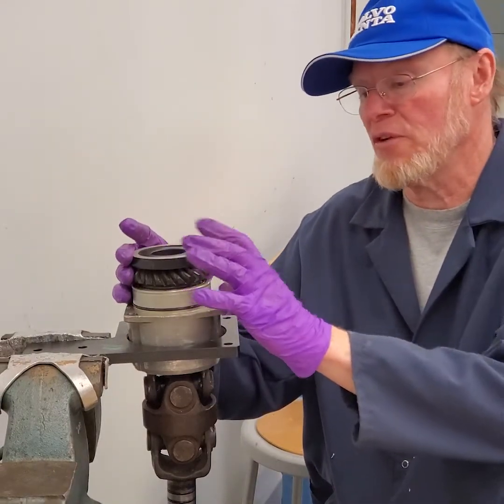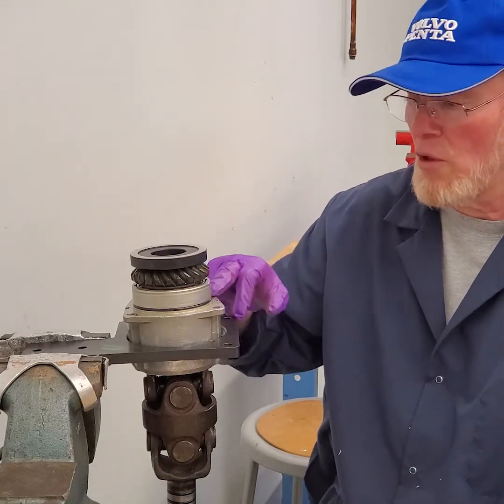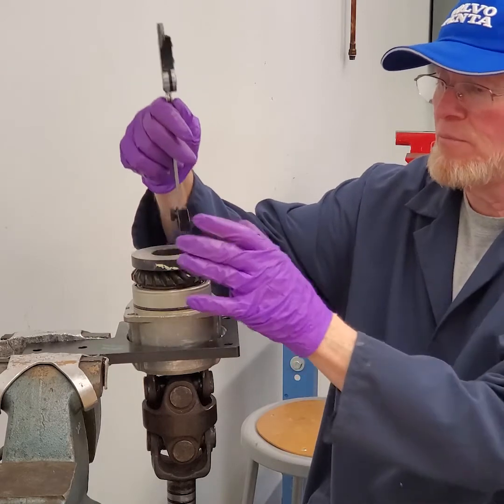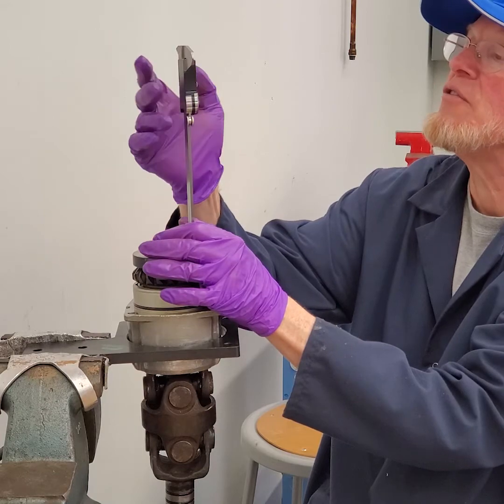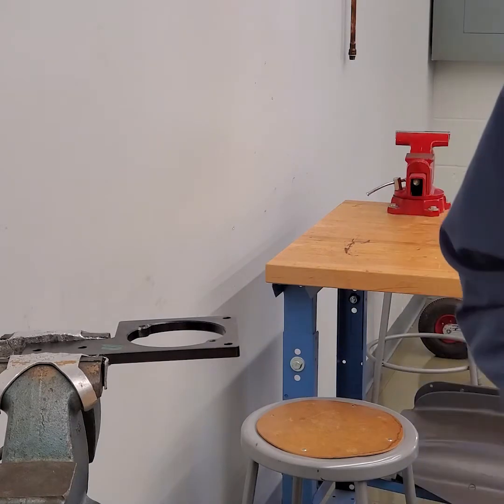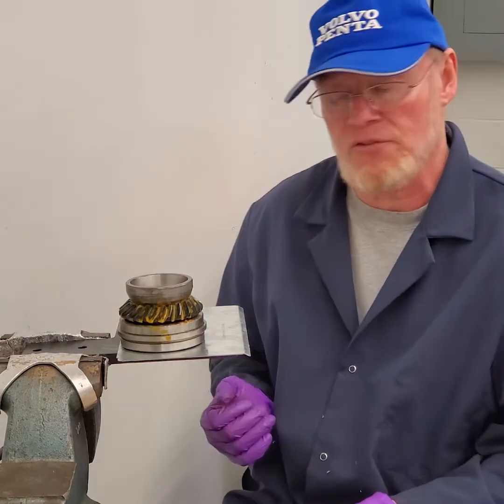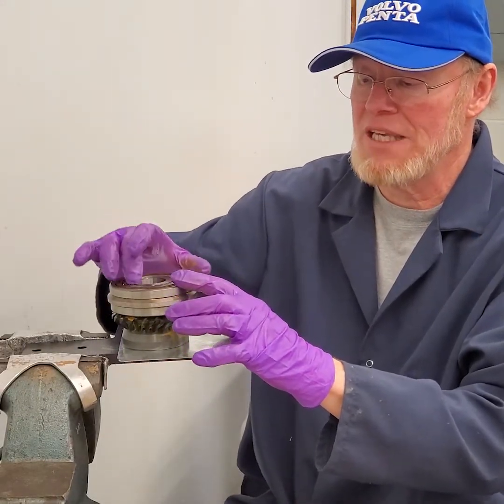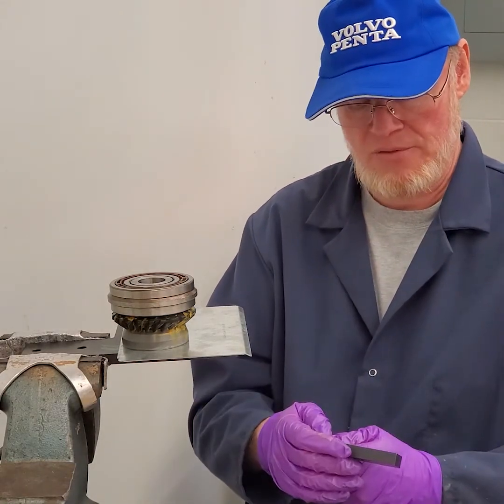Volvo Penta DPS upper gear case Sterndrive repair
In this vide I show how to measure the upper and lower gears in a Volvo Penta DPS sterndrive. Sterndrive repair